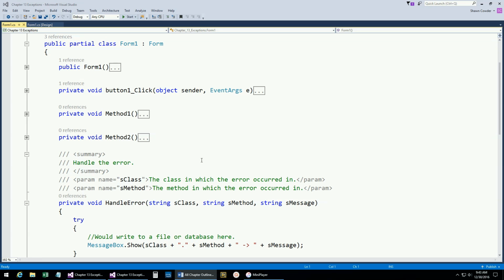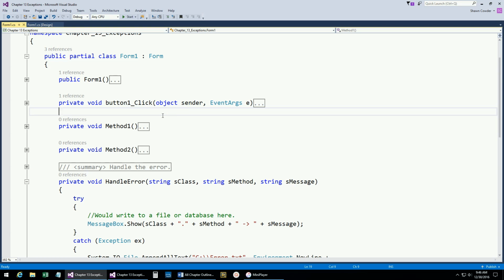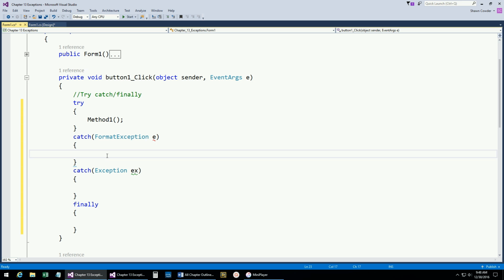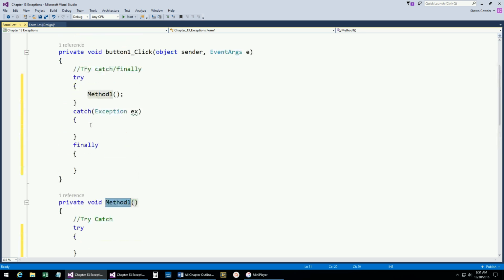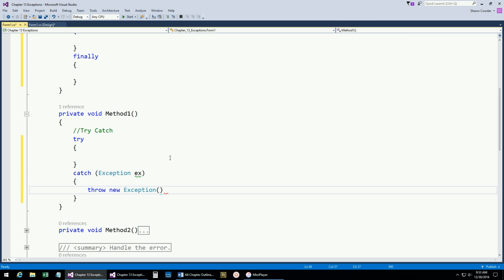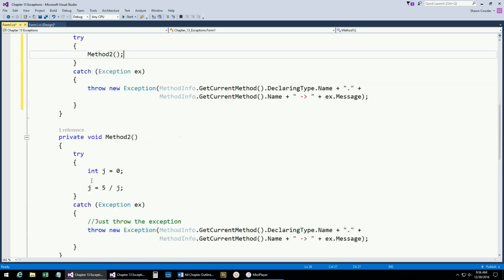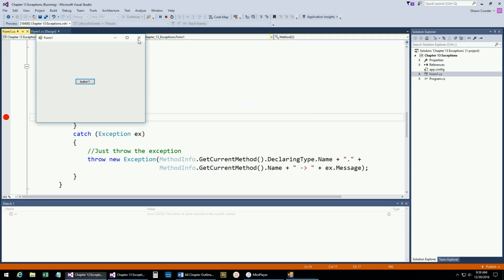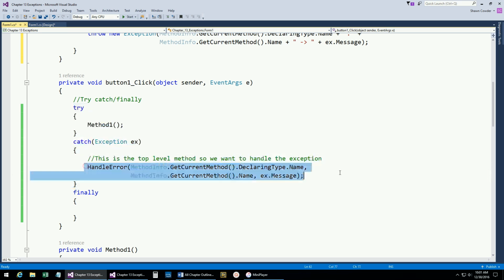Chapter 13 Exception Handling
Chapter 13   Exception Handling Lecture